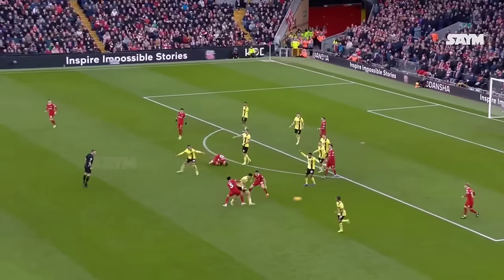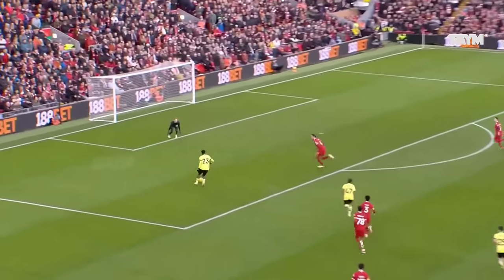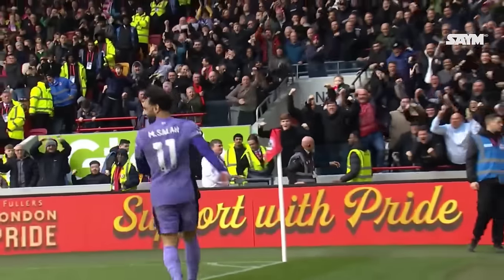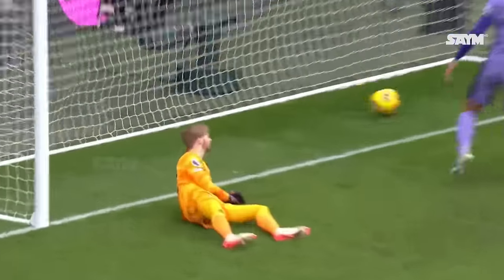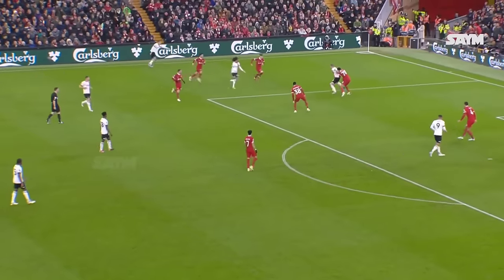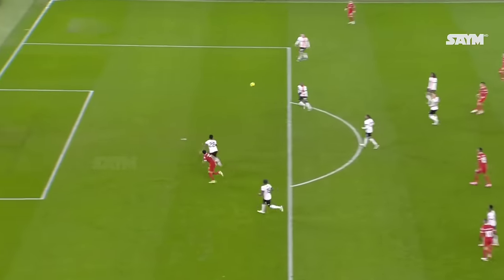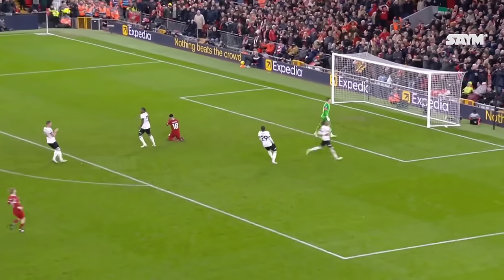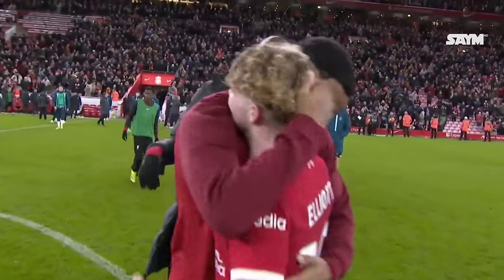LIVERPOOL • Unbeaten in Last 10 Matches All Competitions 2023-24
Welcome to our latest video on Liverpool FC's remarkable unbeaten streak! Over the past 10 matches in all competitions, Liverpool has shown their dominance on the field, securing victories and proving themselves as a force to be reckoned with. Join us as we delve into the details of their impressive run and analyze what makes this team such a formidable opponent.

Track Name Gemini